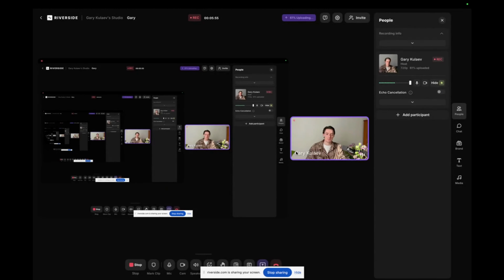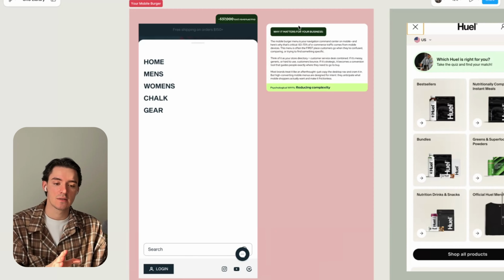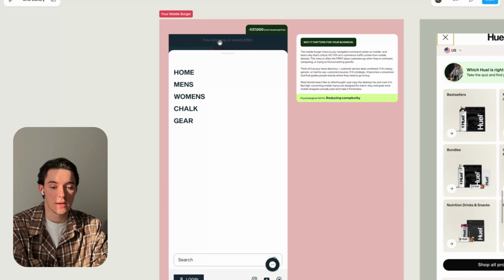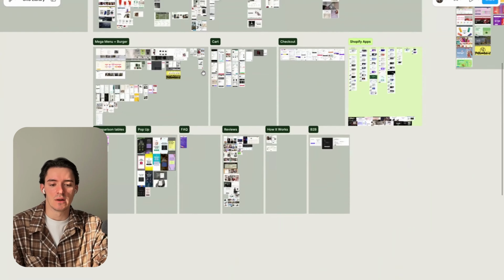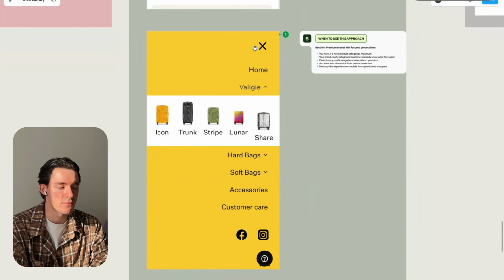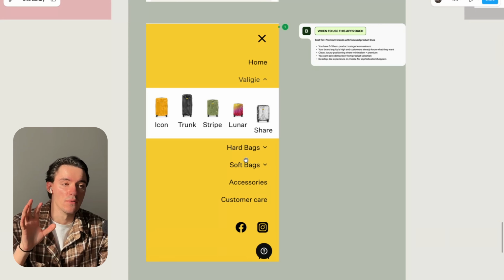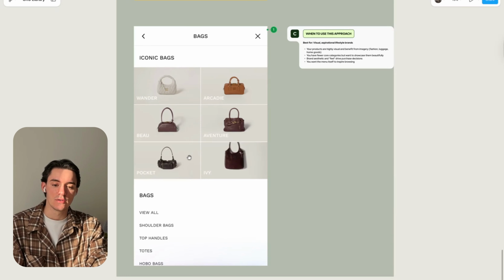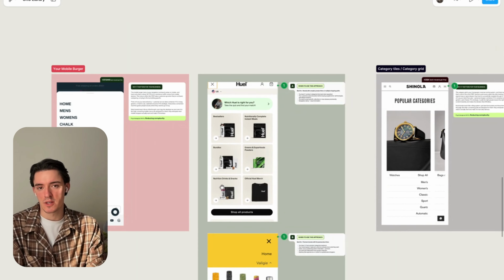Shopify UX Bites | Mobile Burger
Your mobile burger menu is costing you sales - here's how to fix it.

60-70% of e-commerce traffic comes from mobile, and the burger menu is the first place confused shoppers go. If it's generic or hard to use, they bounce. If it's strategic, it converts.

In this UX Bite, I break down 3 mobile burger menu patterns used by top Shopify brands — and when each one is the right call for your store.

You'll learn:
→ Why most brands get mobile nav wrong (they just copy desktop)
→ Pattern A: The visual grid menu (Huel) — for complex product lines
→ Pattern B: The minimal mega-menu (Crash Baggage) — for premium brands
→ Pattern C: The image-first drawer (Miu Miu style) — for aspirational lifestyle brands
→ The psychological principle behind each approach

The bottom line: Your mobile burger isn't just navigation — it's your store directory and customer service desk in one. Designed well, it guides shoppers exactly where they need to go to buy.